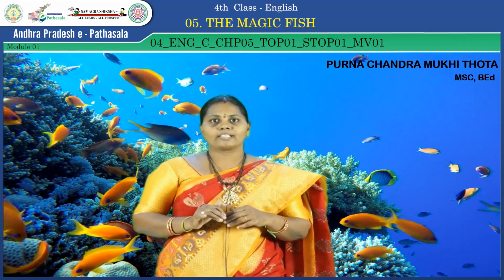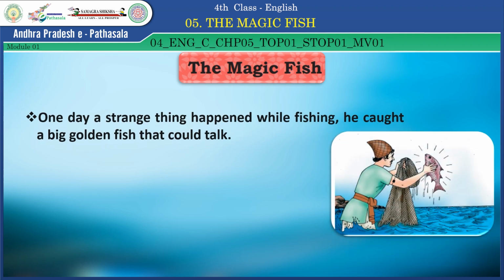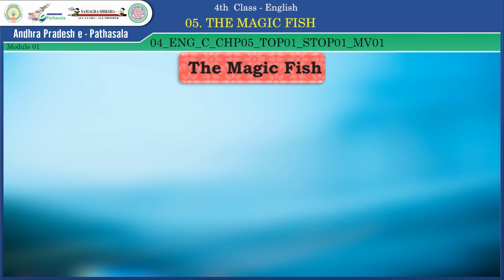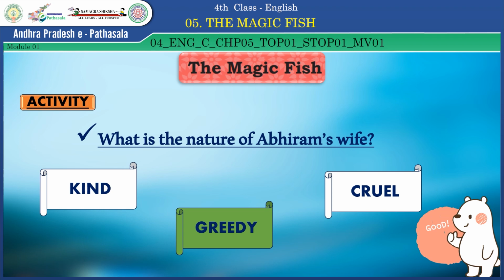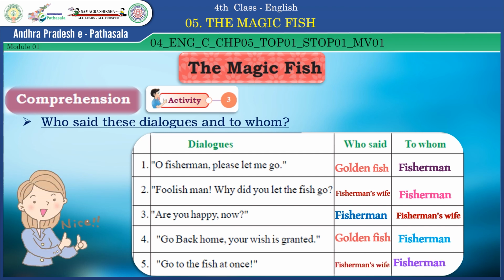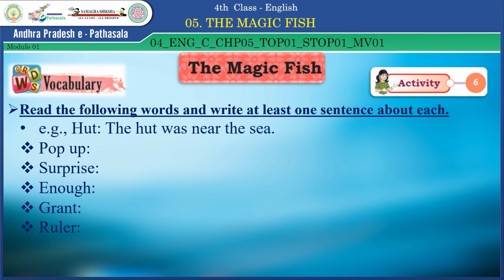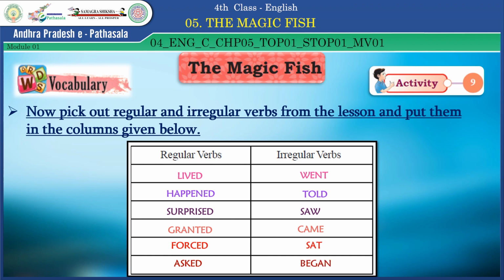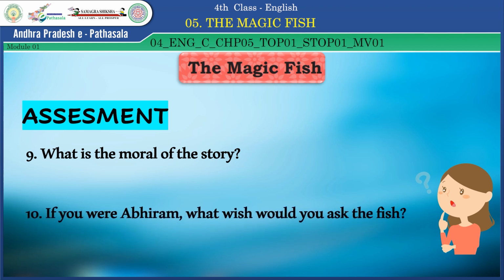Class-4-ENGLISH-The Magic Fish -Reading Comprehension & Grammar, Writing